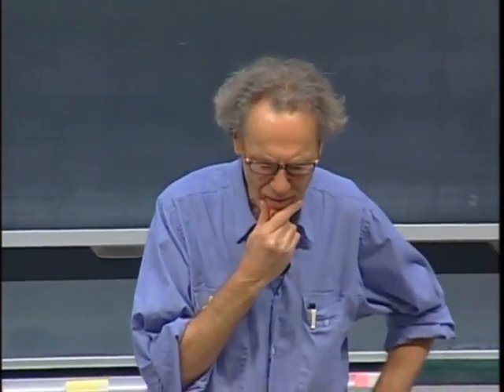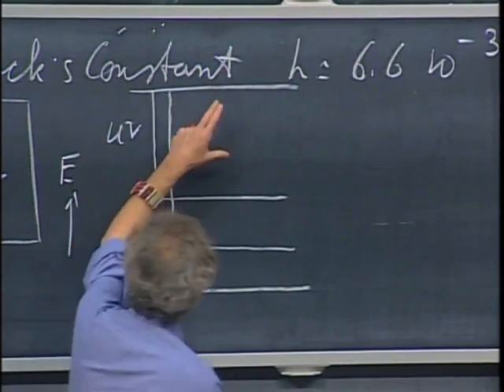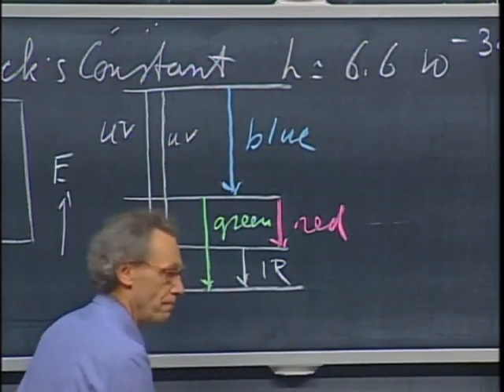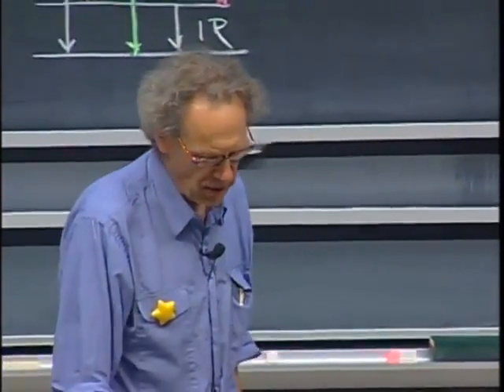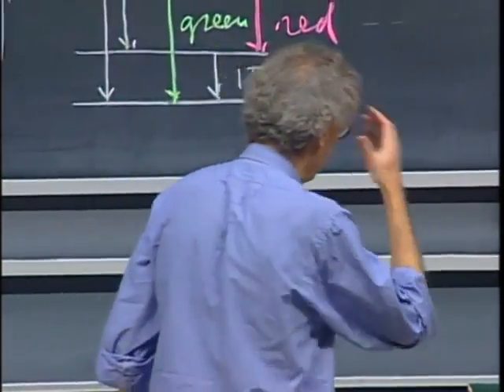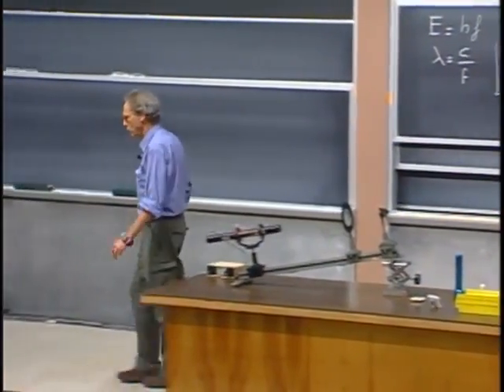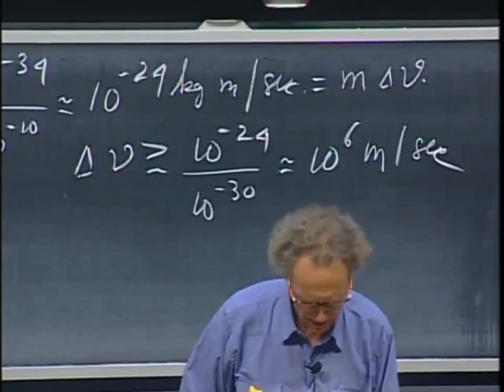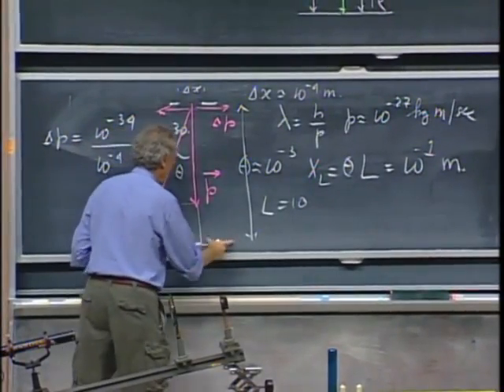8.01x - Lect 34 - The Wonderful Quantum World, Breakdown of Classical Mechanics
This Lecture is a MUST - The Wonderful Quantum World - Heisenberg's Uncertainty Principle - Great Demos.